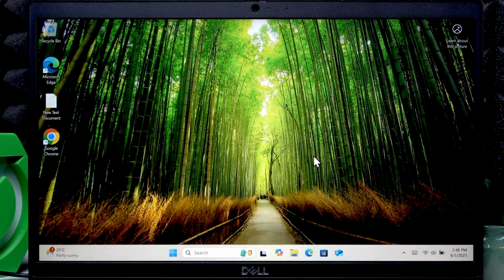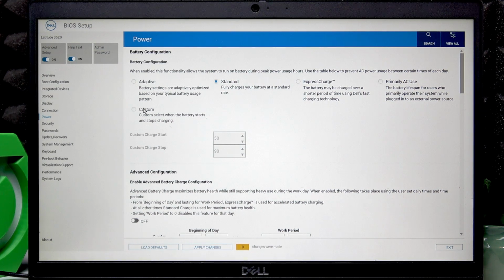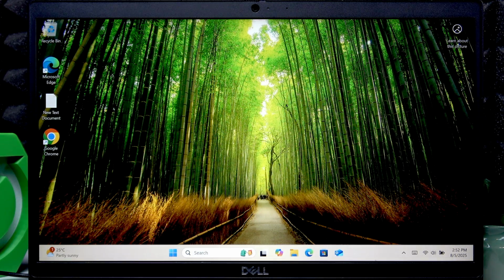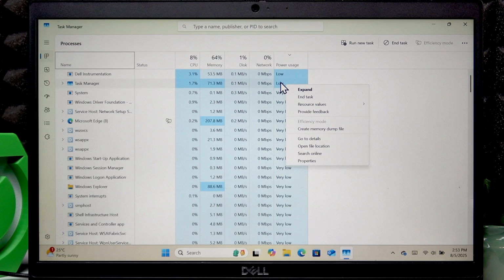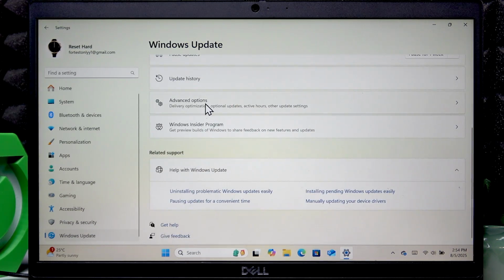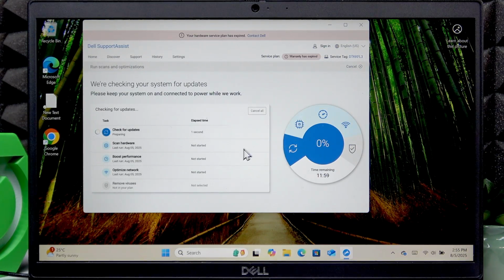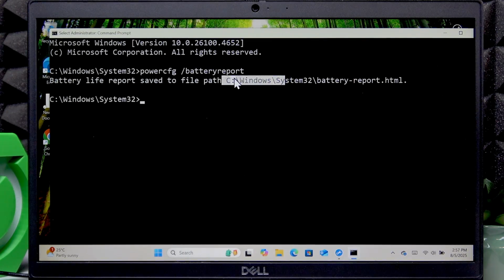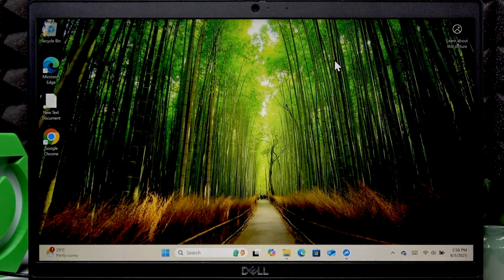DELL Latitude 3520 – Battery Drain Fix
Is your DELL Latitude 3520 laptop battery draining too fast? In this video, we show you practical steps to fix battery drain issues and extend your laptop’s battery life. Learn how to adjust power settings, change battery configurations in BIOS, lower screen brightness, manage background apps, disconnect unused devices, update Windows and drivers, and use Dell SupportAssist for system optimization. We also cover how to check your battery health and when it might be time for a replacement. Follow these easy tips to get the most out of your DELL Latitude 3520 battery and keep your device running longer.

How to fix battery drain on DELL Latitude 3520?
How to check battery health on DELL Latitude 3520 laptop?
How to improve battery life on DELL Latitude 3520?

0:00 Introduction
0:15 Change power mode for best efficiency
0:33 Adjust battery settings in BIOS
1:08 Set custom battery configuration
1:20 Save BIOS settings
1:33 Lower screen brightness
2:12 Manage background apps with Task Manager
2:29 Disconnect unused Bluetooth devices
2:51 Update Windows and drivers
3:29 Use Dell SupportAssist for optimization
5:25 Check battery health with CMD
6:30 Understand battery capacity and replacement
7:00 Conclusion